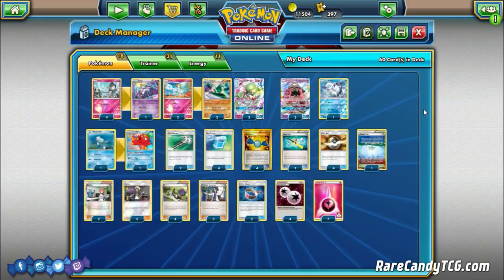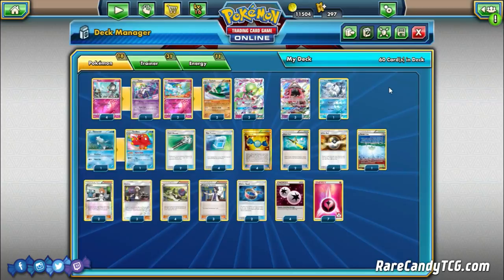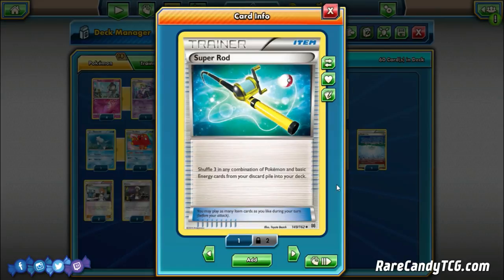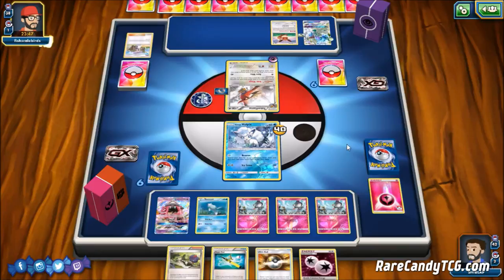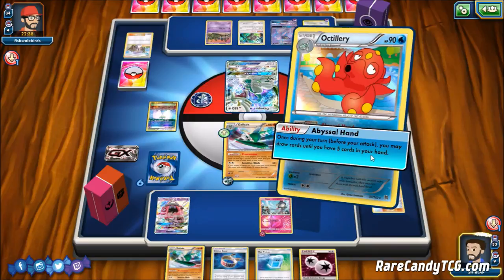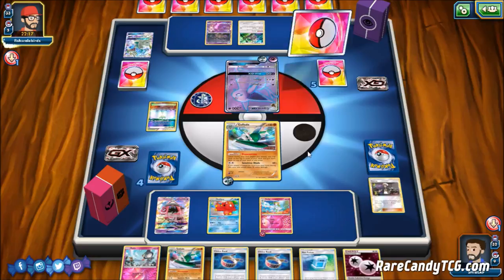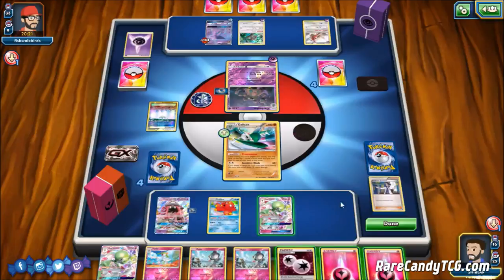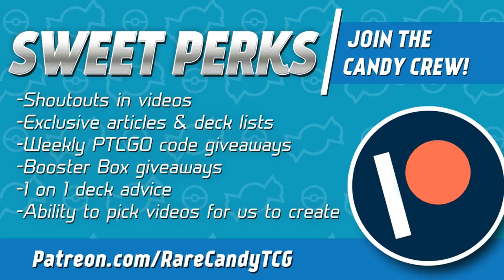"BrokenVoir" Gardevoir GX/Max Potions Deck & Battle (BKT-CRI)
To no surprise at the recent 2017 European International Championship Gardevoir GX had a strong showing, making it all the way to top 4 of the event. But what was interesting was that players had adapted to the new metagame and built a Gardevoir GX variant that cut several cards previously played in the deck in favor of a heavy count of Max Potion. Eric goes over the deck profile of this Gardevoir GX deck, then tries it out in a Pokemon TCG Online battle. Thanks to GlitchXCity for the music.